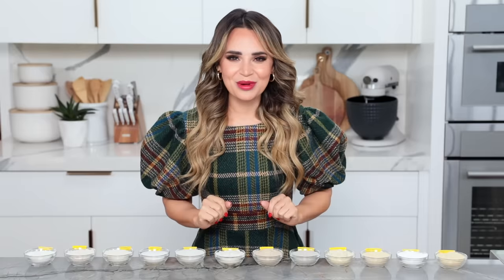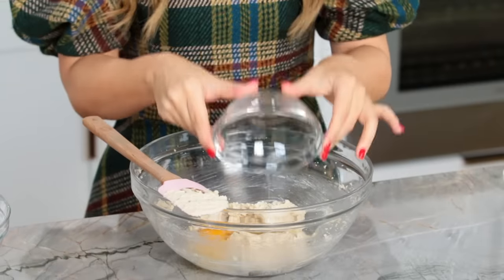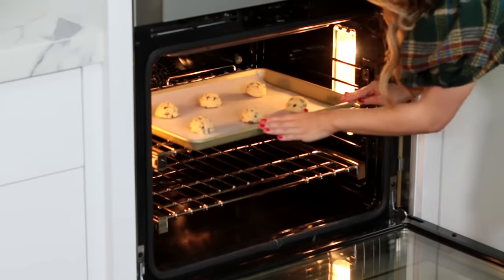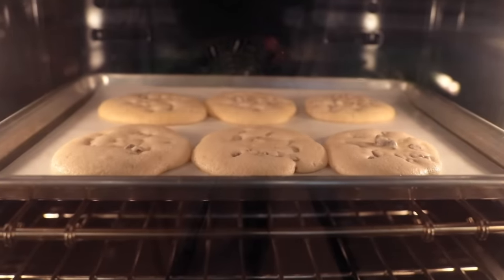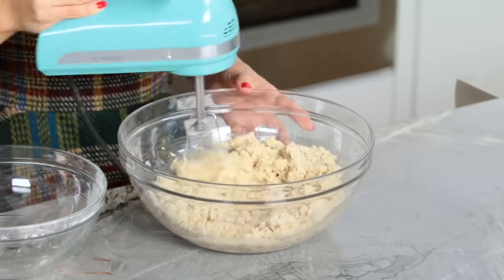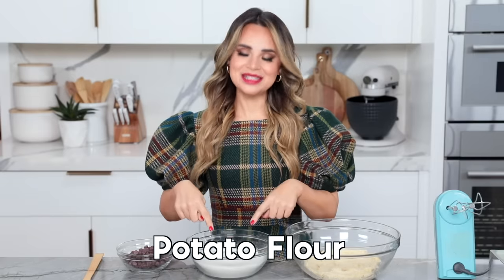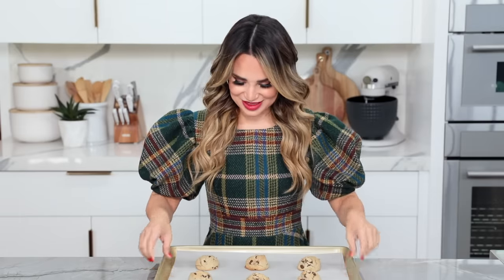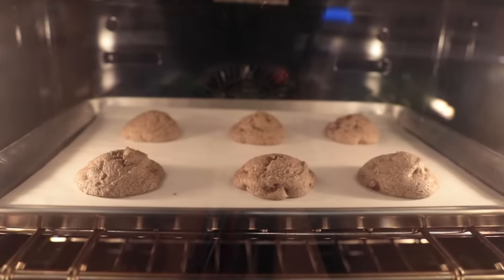I Tested EVERY Gluten Free Flour!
FOOD SCIENCE! What other ingredient swaps should I try?? I wanted to try these flours in a 1:1 replacement to see which one tasted the best and was easiest to use!

ORIGINAL CHOCOLATE CHIP COOKIE RECIPE (Cut these measurements in half if you want a smaller batch)
I hope you enjoy today's Tutorial Testing cookies video! We tried TWELVE different Flours to see which one is the best for replacement baking!

xoxo Ro